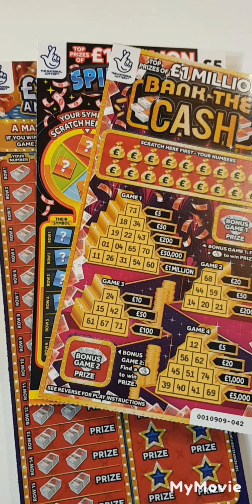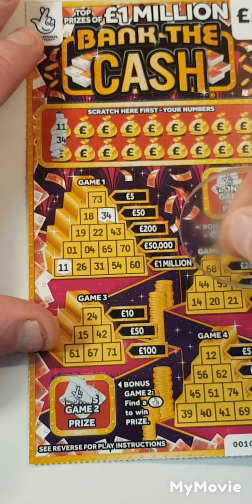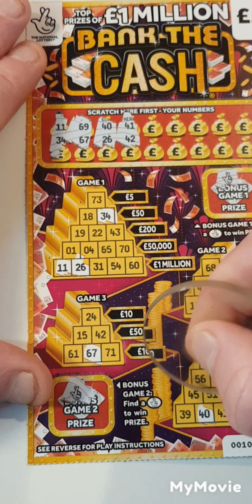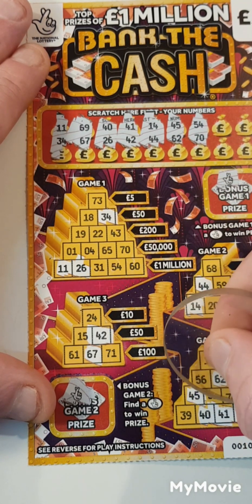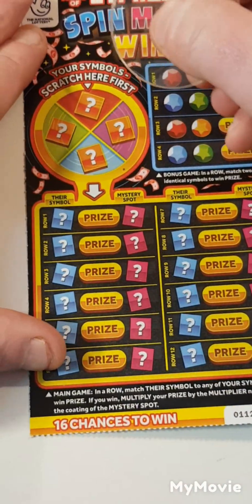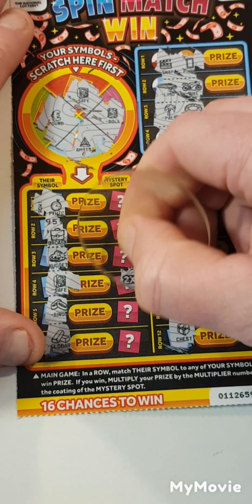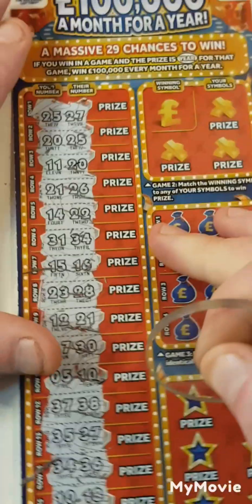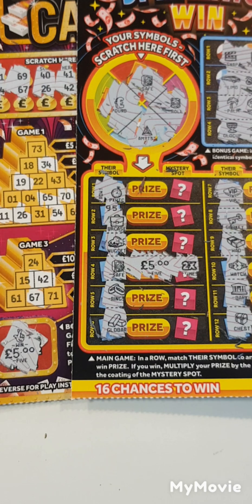🤑😎£5 mix up profit scratch card session🤑😎